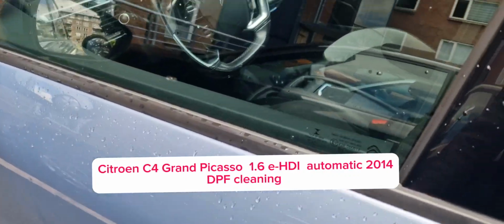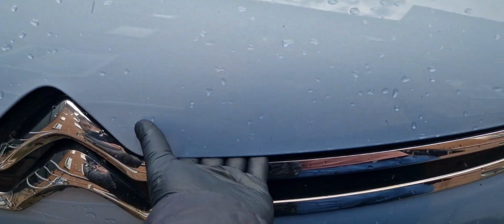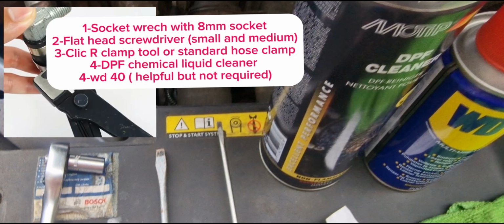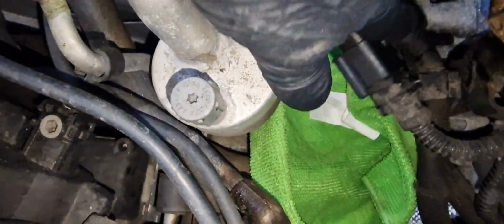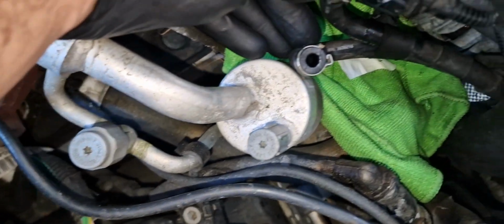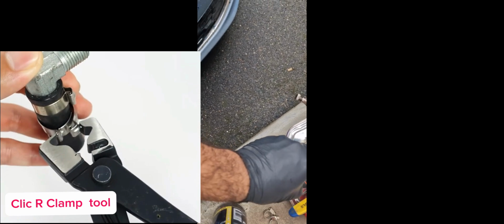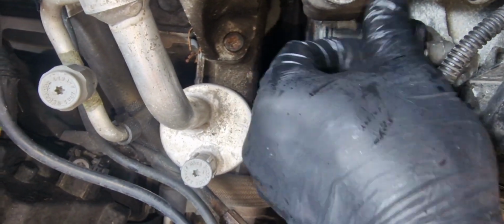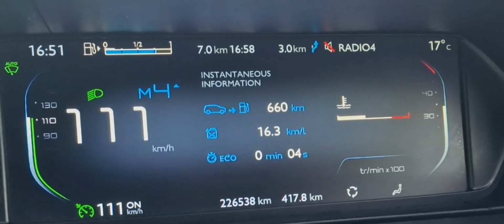Citroen C4 Grand Picasso 1.6 e-HDI 2014 DPF cleaning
Cleaning of Diesel Particle Filter using dpf cleaner for CITROËN C4 GRAND PICASSO MK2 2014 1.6 E HDI automatic.
It is different than later models of CITROËN  Grand Picasso Mk2 which use Adblue as in those models the dpf is beneath the car on the exhaust pipe.
While in this model it is next to engine.